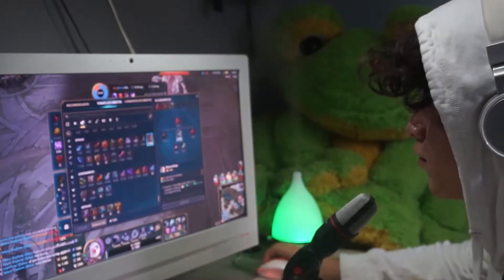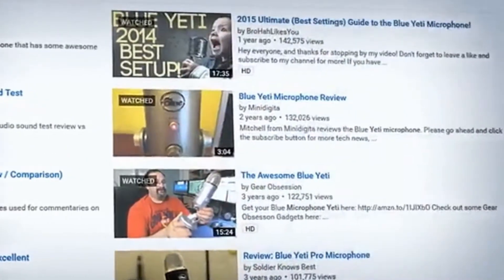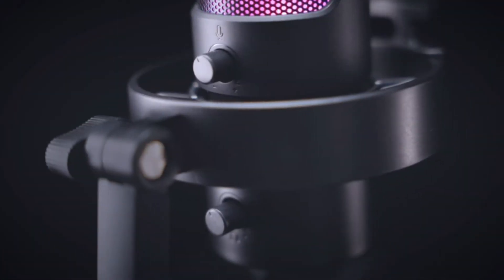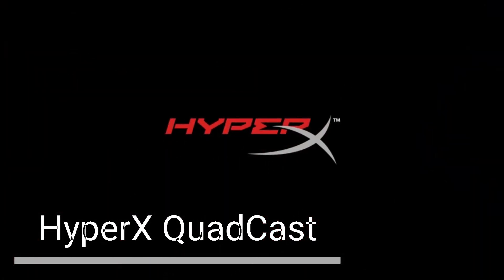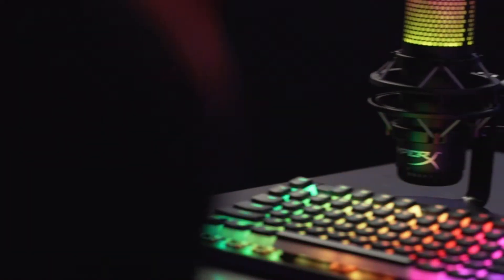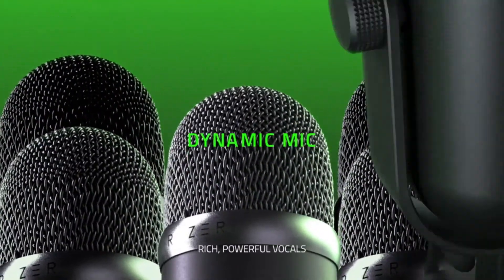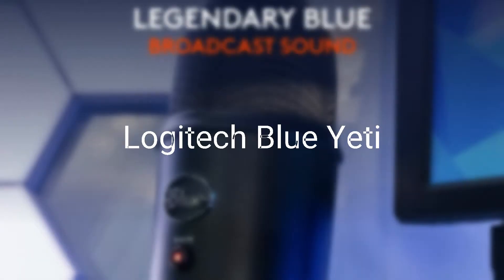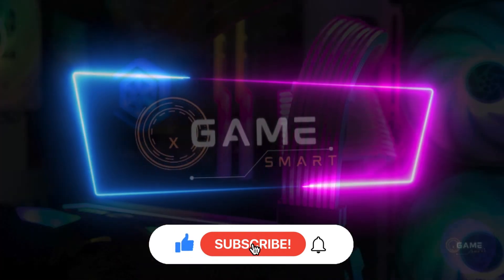The 5 Best Gaming and Streaming Microphones of 2024🎙️ -Which Microphone Should You buy ? 🎙️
Are you shopping for a new gaming or streaming microphone? In this video, we'll share the 5 best gaming and streaming microphones of 2024. After watching this video, you'll know which microphone is right for you!🎙️

Links to the Best 5 microphone 🎙️ in 2024   :

Logitech for Creators Blue Yeti
FIFINE USB Microphone
HyperX QuadCast
HyperX QuadCast S
Razer Seiren V2 Pro

 The 5 Best Microphones of 2024 🎙️

Are you looking for the perfect microphone for gaming and streaming? Look no further! In this video, we review the top 5 gaming and streaming microphones of 2024. We'll talk about the specs, features, and performance of each microphone, and we'll help you choose the best microphone for your needs.

Whether you're a competitive gamer or a casual streamer, we've got the perfect microphone for you. Watch the video to learn more! 🚀🎮

Hope you enjoyed my  best gaming headset.  video